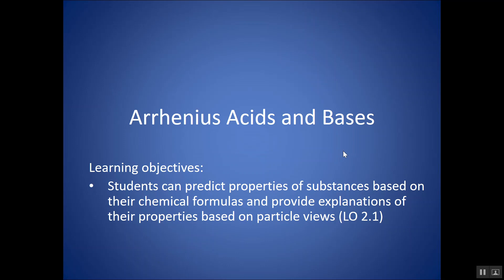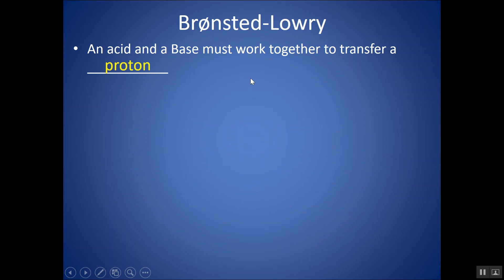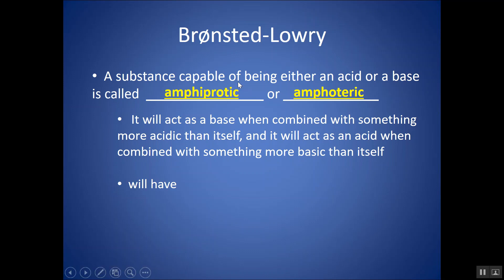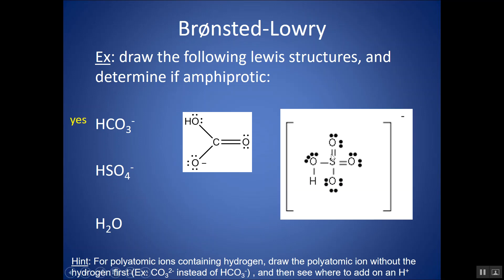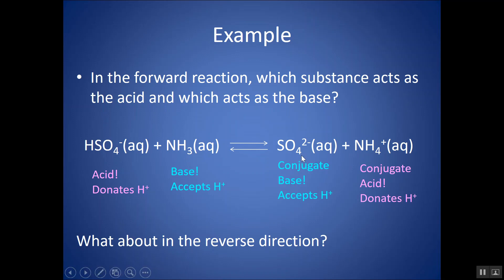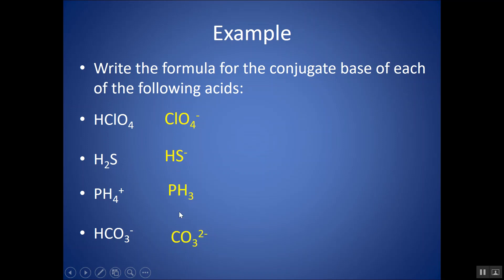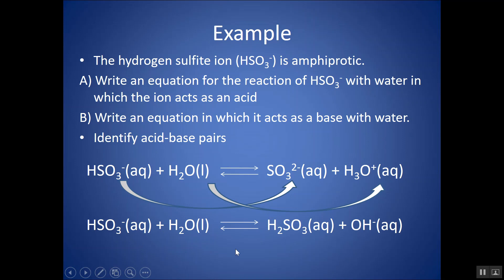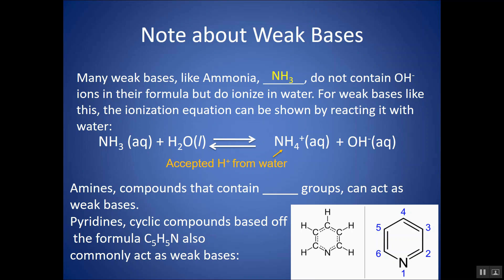Bronsted Lowry Acids and Bases | How to Find Conjugate Acid Base Pairs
This is a chemistry tutorial video lesson on Bronsted Lowry Acids and Bases and Bronsted Lowry theory. It first goes through the definition of Bronsted Lowry acids and bases (an acid is an H+ or proton donor and a base is an H+ or proton acceptor) and compares that to Arrhenius theory. It then goes through how to identify a substance as a Bronsted Lowry acid or Bronsted Lowry base based on the structure and its ability to accept or donate an H+ or proton (ionizable H+ and lone pairs). I then show how to identify if a substance is amphiprotic or amphoteric (can act as an acid or base), how to write and determine conjugate acid base pairs, and how to write bronsted lowry acid base reactions.